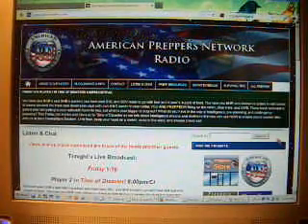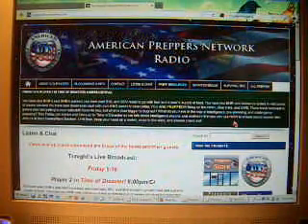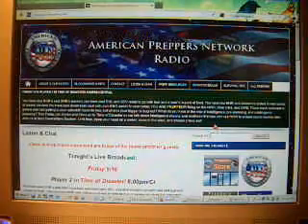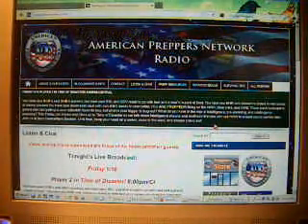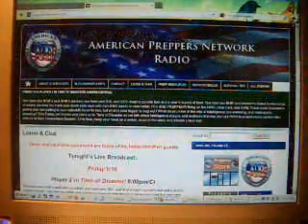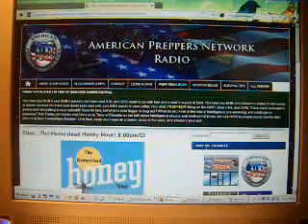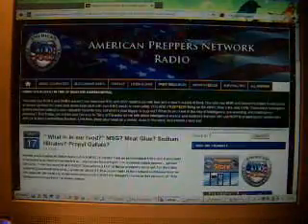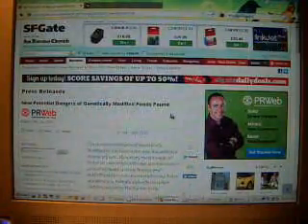*** Update GMO *** May 18, 2012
More and more people are starting to speak out on the dangers of GMO.  Below is an article printed this week that quotes an internist and an allergist who say not to eat GMO at all, they're that dangerous.  Also is a link to a list of the top 10 GM foods and a like to The HHH show were we discussed food additives. Check them out: